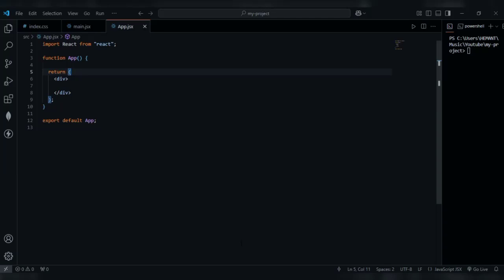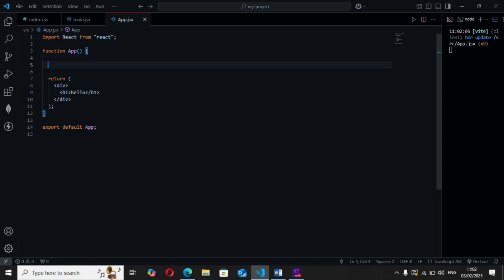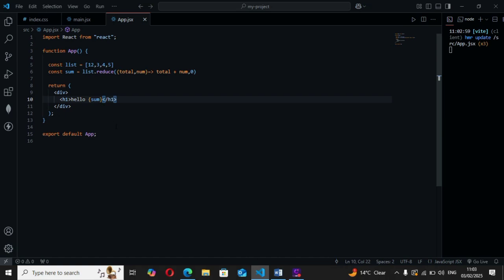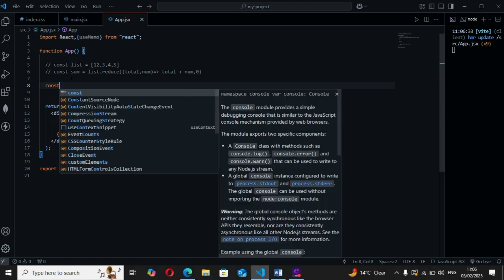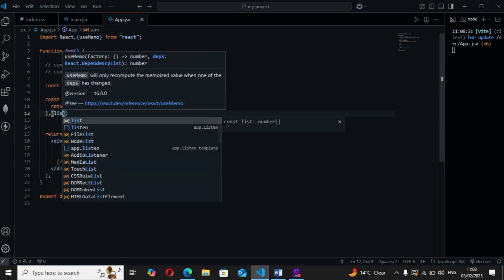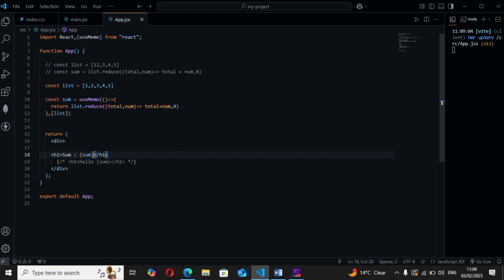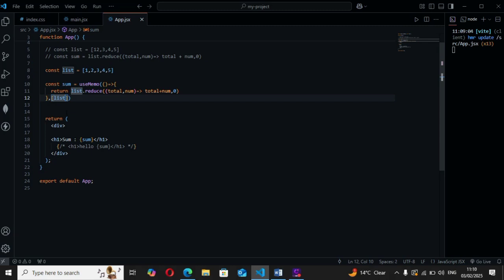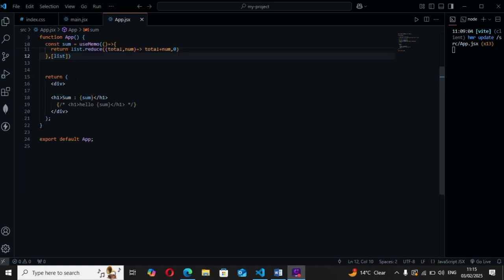React useMemo Hook Tutorial | Boost Performance & Avoid Unnecessary Renders!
Learn how to use the React useMemo Hook to optimize performance! 🚀

Are your React components re-rendering too often? In this tutorial, we'll break down:
✅ What is useMemo in React?
✅ How useMemo works & why it's useful
✅ Performance optimization using useMemo
✅ useMemo vs useCallback – Key Differences
✅ Real-world examples of useMemo in action

Using useMemo can significantly improve your app's performance by memoizing values and preventing expensive recalculations on each render. This is a must-know for React developers looking to build fast, efficient applications!

🔥 Watch now and level up your React skills!